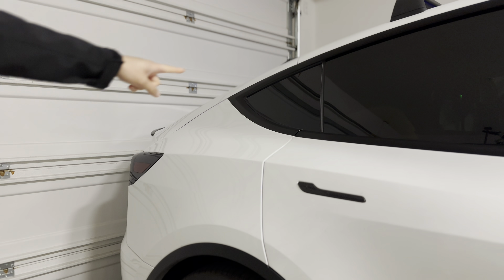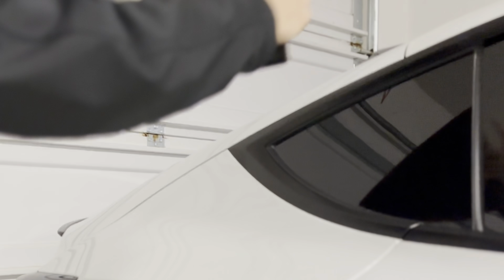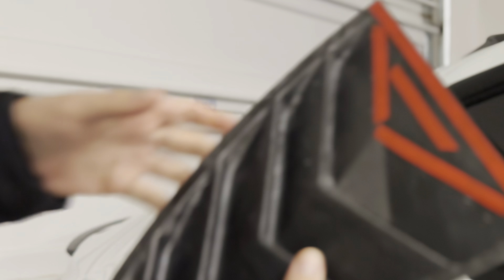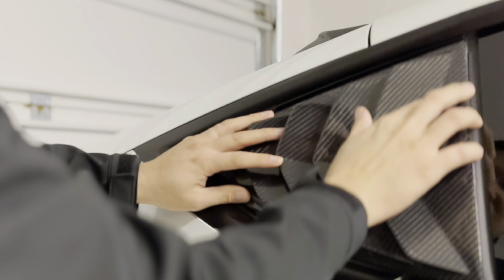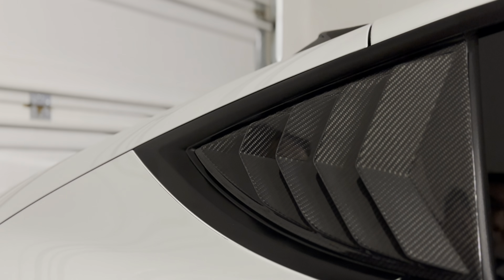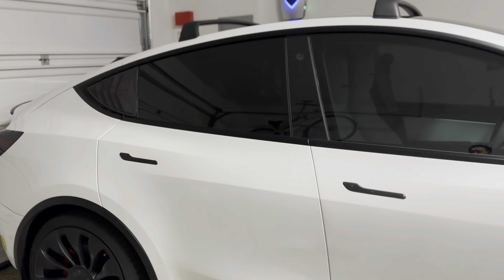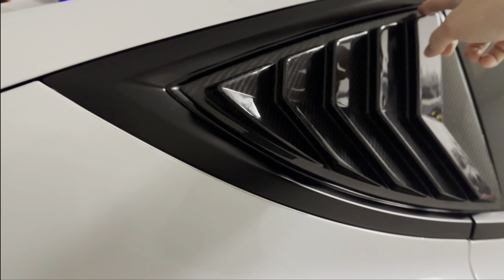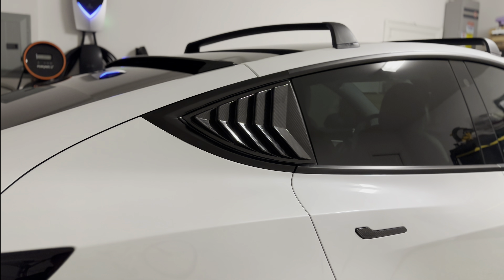Tesla Model Y Louvers for Rear C Pillar Window ft Pimpmyev